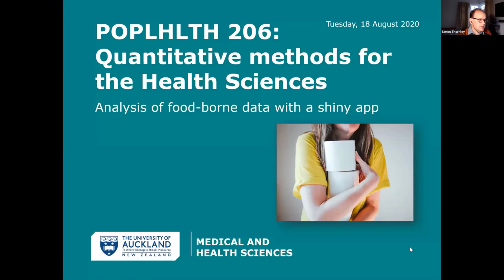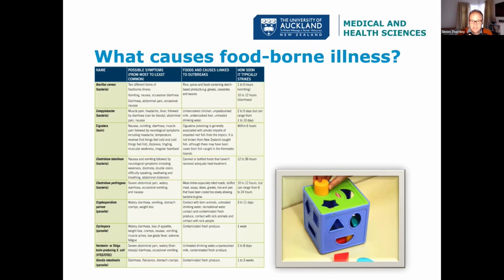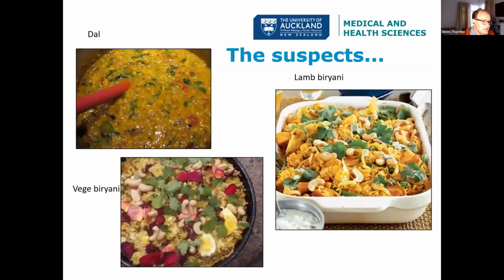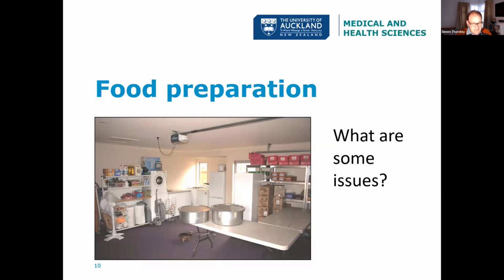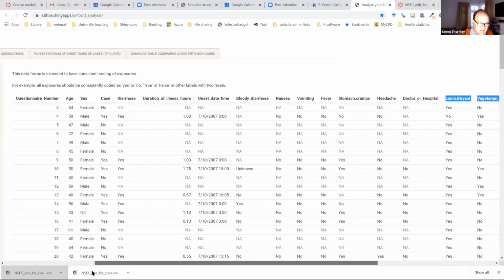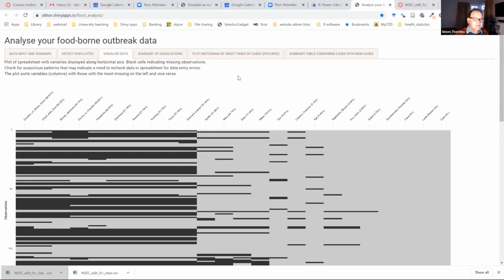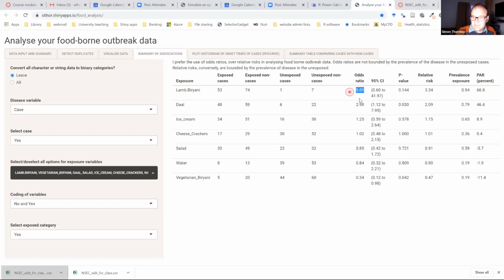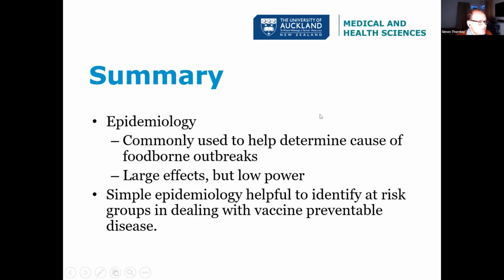POPLHLTH 216: Analysis of food borne outbreaks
Food borne outbreaks are common occurrences in public health units and are useful for getting a basic grasp of epidemiology.